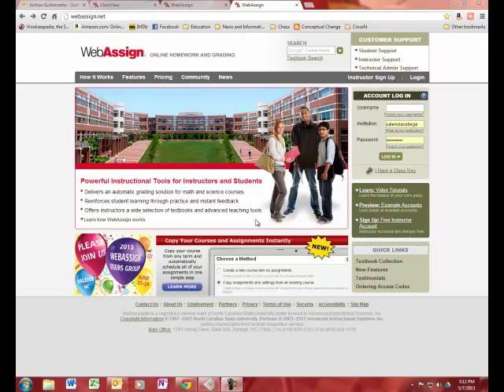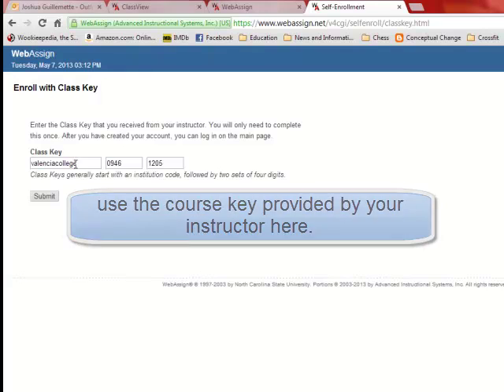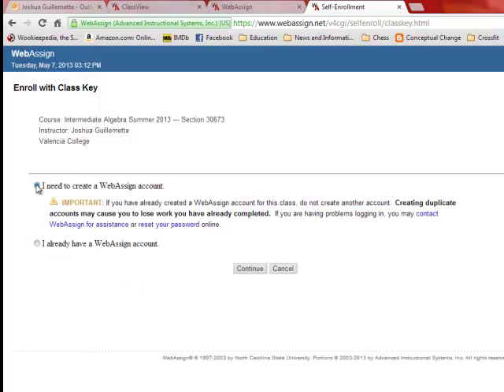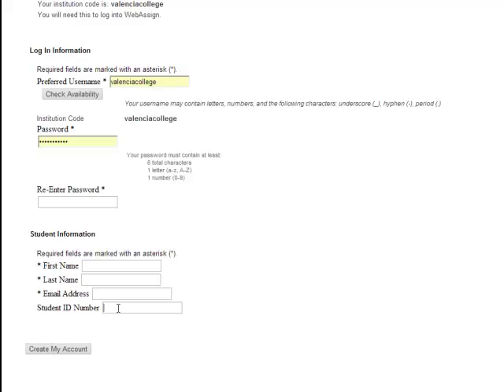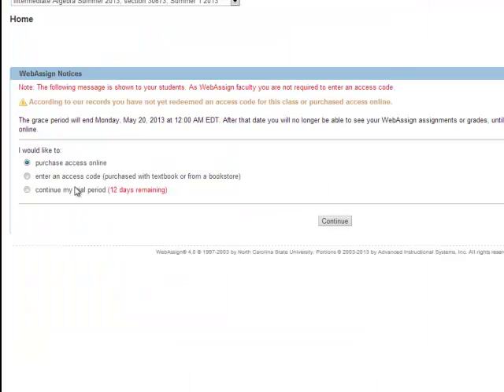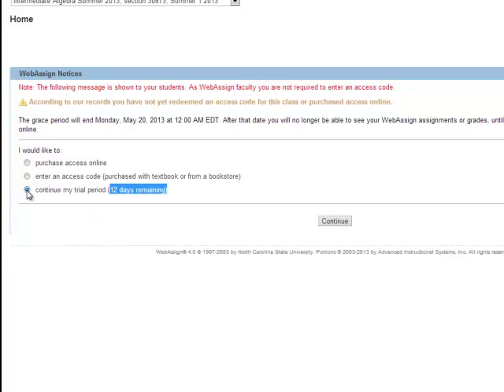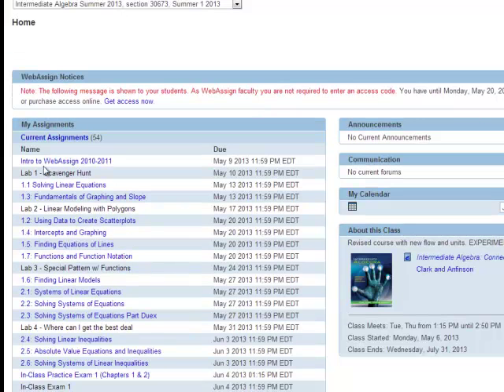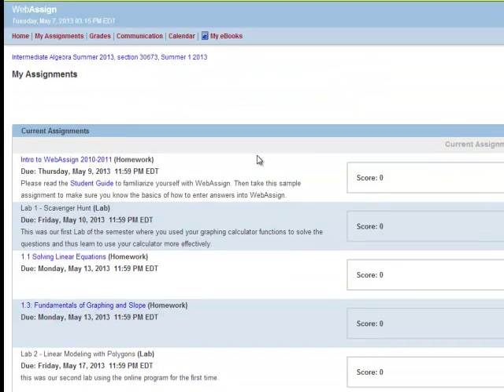Registering for Webassign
here is a step-by-step guide to getting registered for Webassign. While I use a specific course key, any valid key will work.